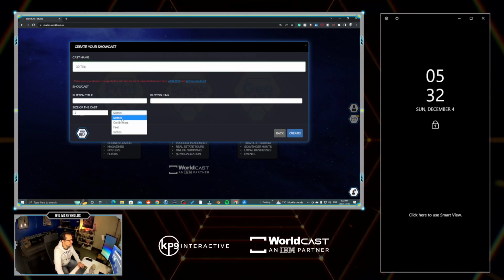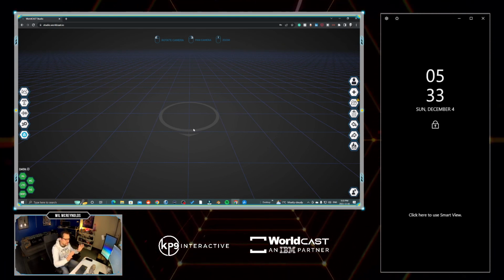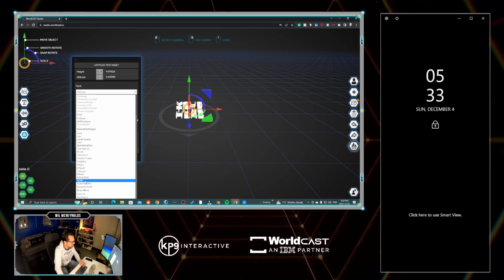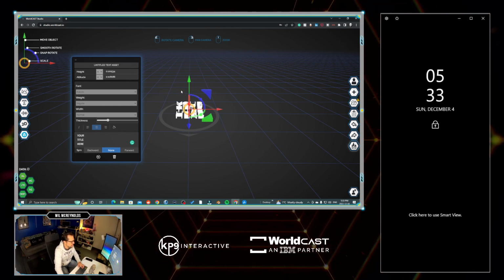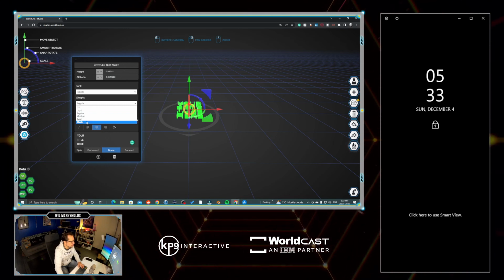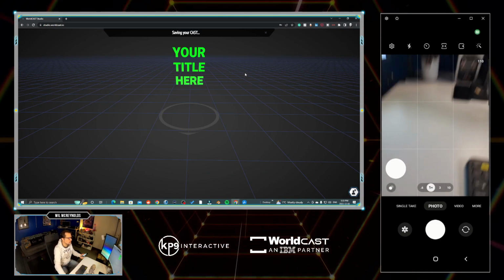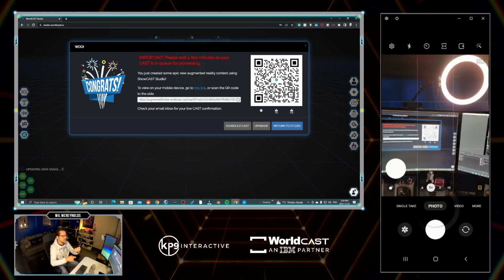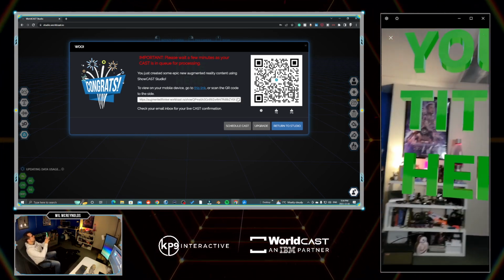Add 3D Text Titles to Tik Tok or other social videos with zero coding.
Want to add some quick 3D titles to your video for some extra impact? Watch this VERY quick tutorial on how to do it for free in Augmented Reality.